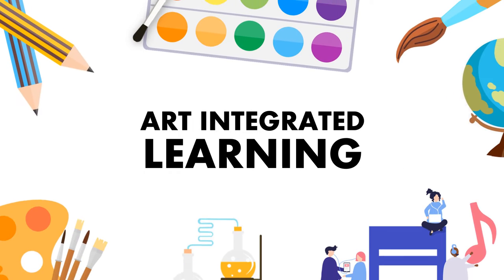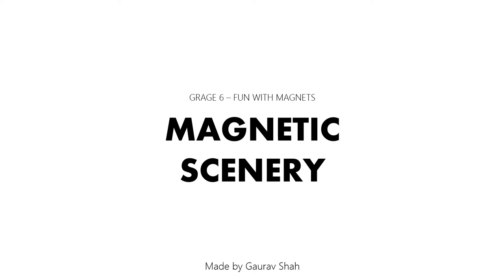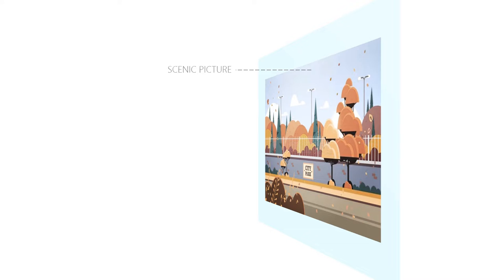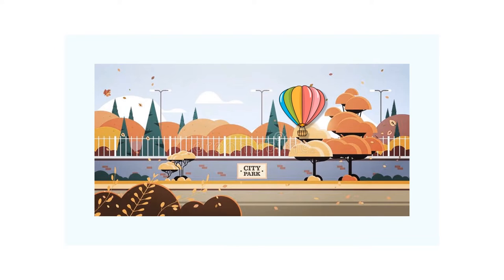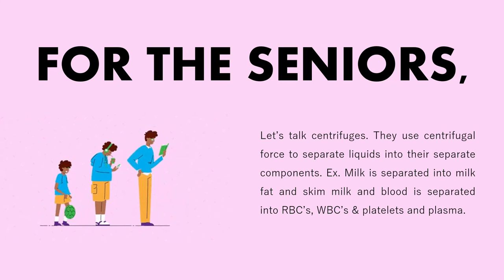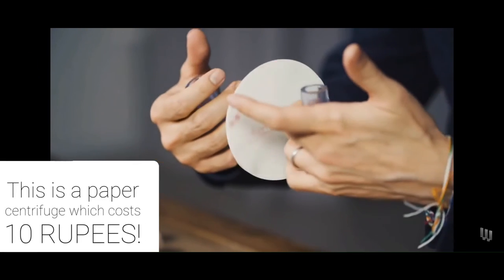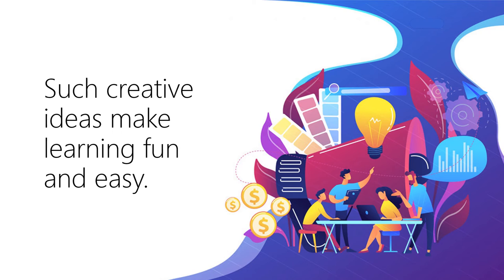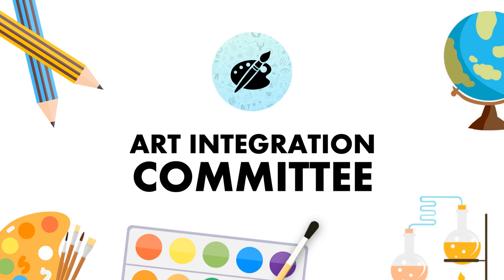Art integrated learning - Explore, Discover, Experiment (Indian Language School)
Welcome to the Art integration committee of Indian Language School. We aim at making learning fun through the ways of art (drawing, painting, music, dancing, acting, etc.). You don't need to memorize for your exams. Learn using real-life examples.